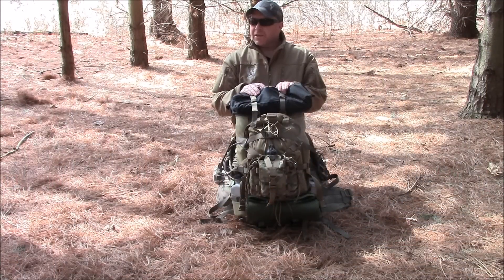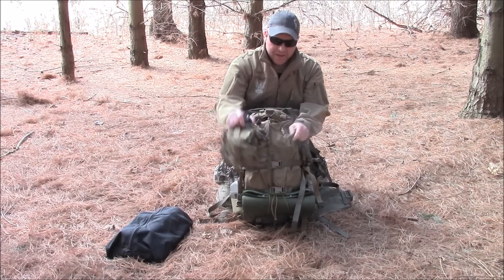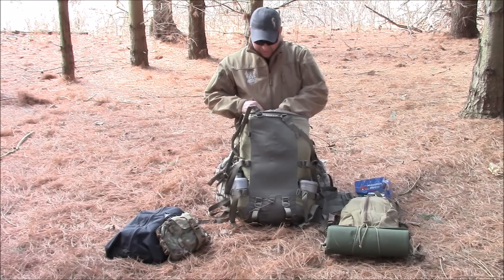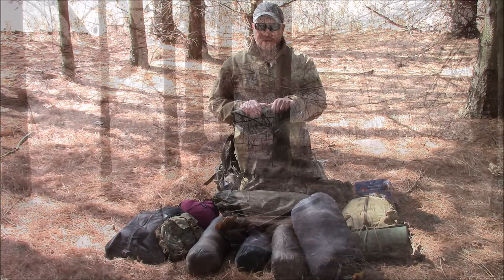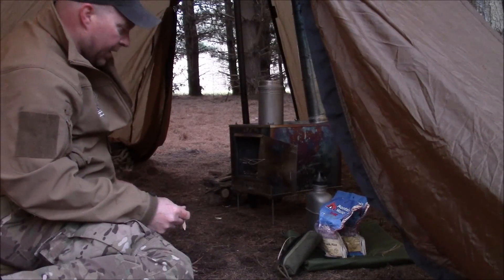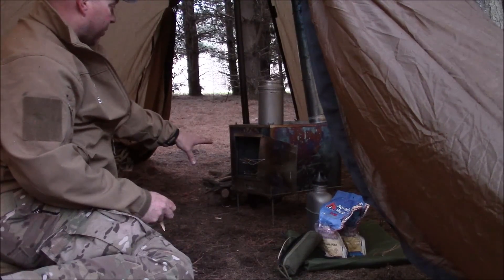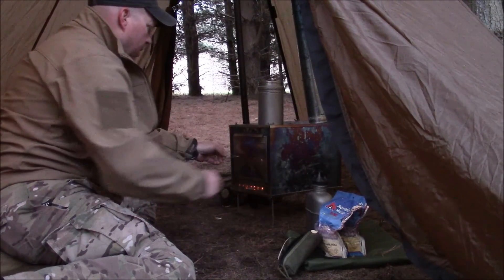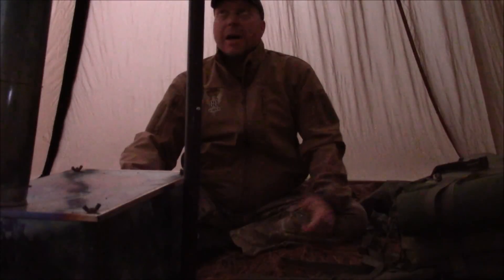Solo Camping Trip with Tipi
Had a chance to get out on the last weekend of Winter. Packed in my 8 man Tipi and Titanium wood stove.